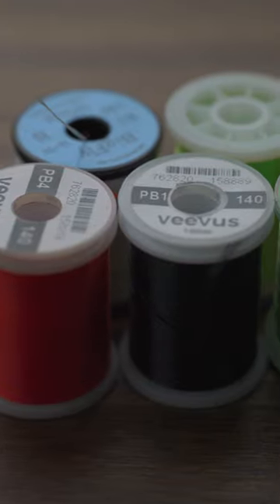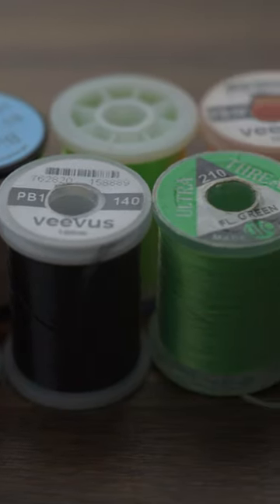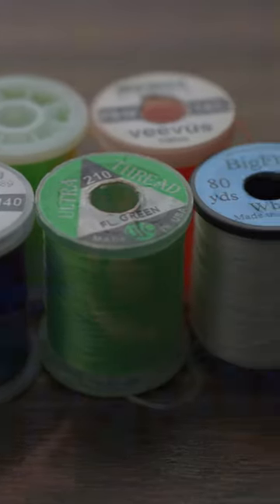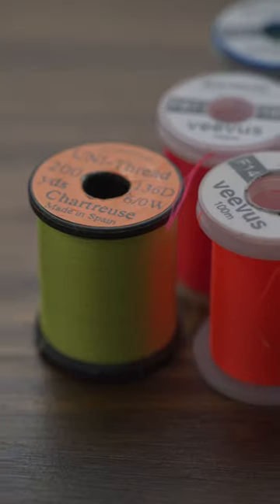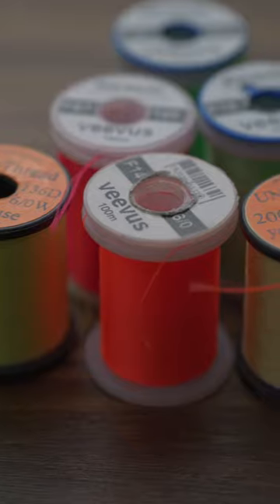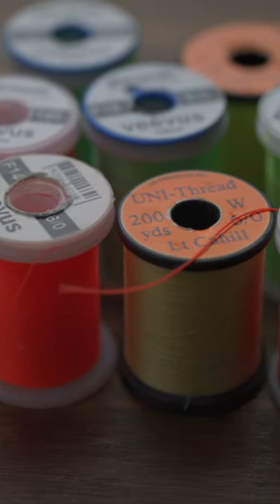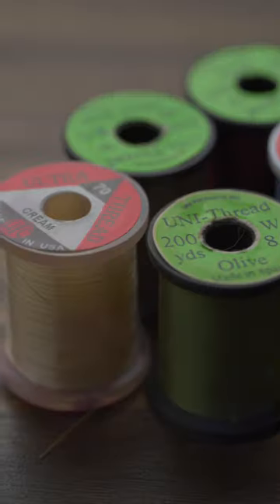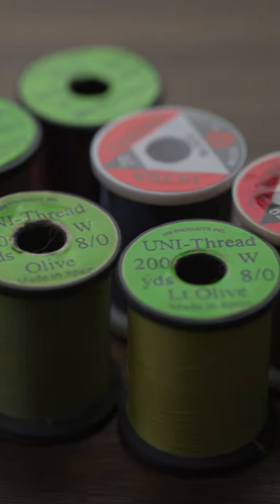Which Fly Tying Thread?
Here's a quick breakdown of how to choose your fly tying thread.